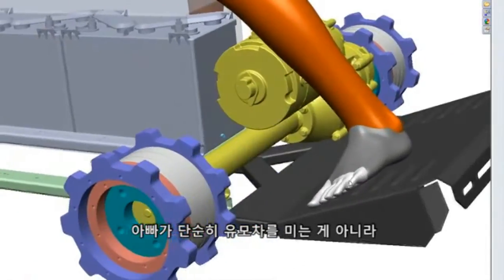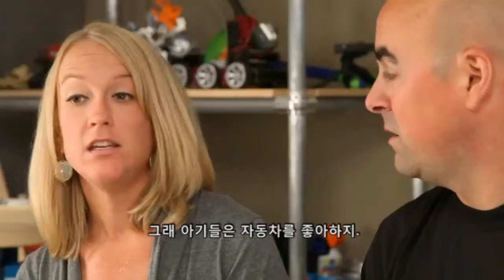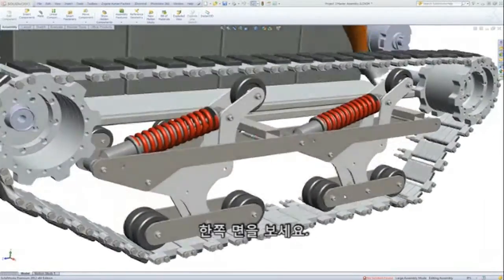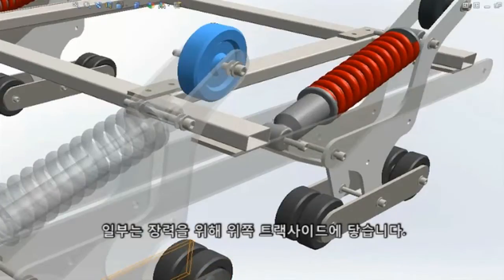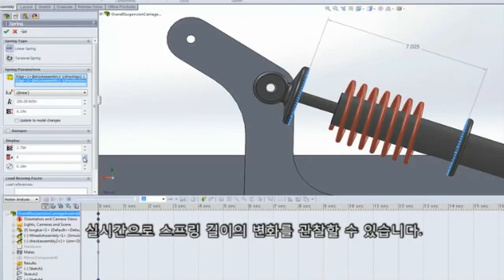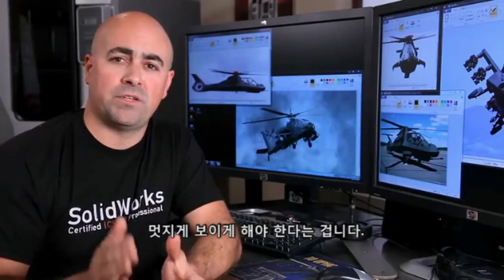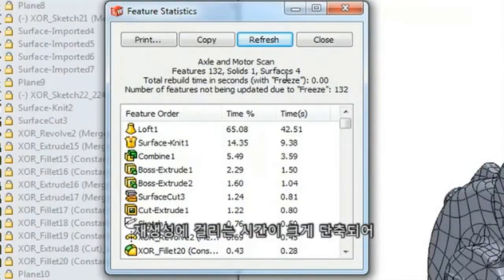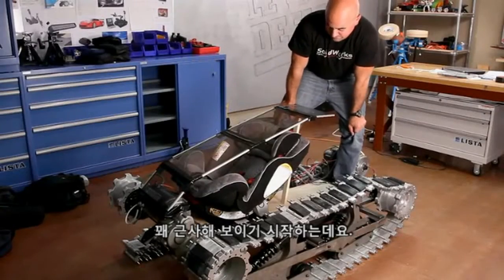LET'S GO DESIGN l 개조 유모차 - 에피소드 6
세번째 프로젝트는 개조 유모차 제작 과정 입니다.

에피소드 6에서는 전 에피소드 5에서 허브 스프라켓 설치를 테스트하기 위해 한쪽 트랙을 작동했던 과정을 이어 트랙 안쪽으로 들어가 서스펜션의 움직임과 유모차 좌석의 설계를 살펴 봅니다.

어떤 개조 유모차가 나올지 기대해 주세요.

SOLIDWORKS 공식 사이트를 통해 다양한 컨텐츠를 만나세요!!